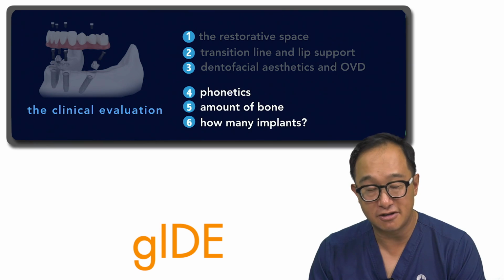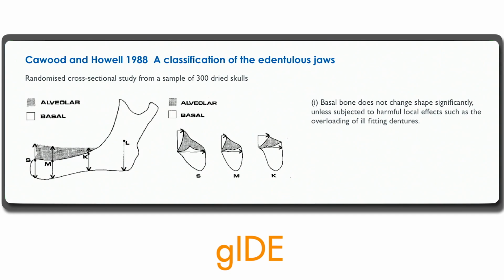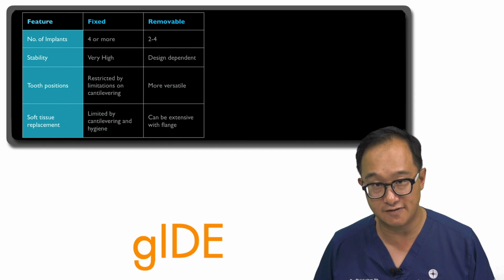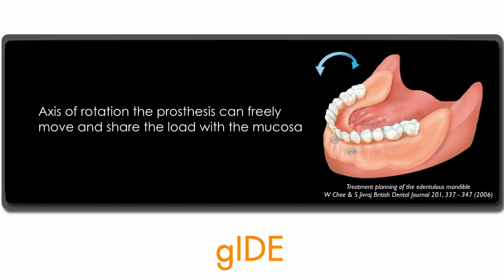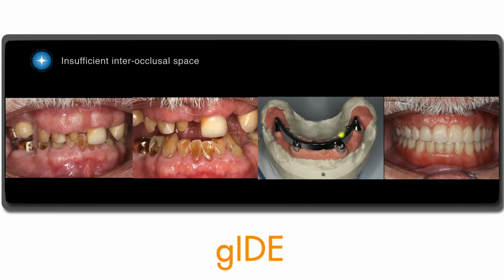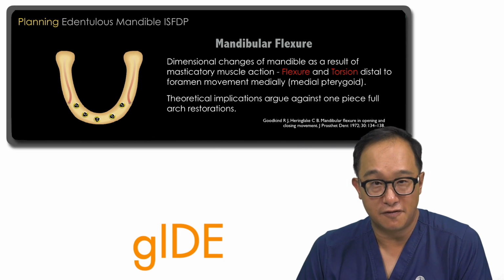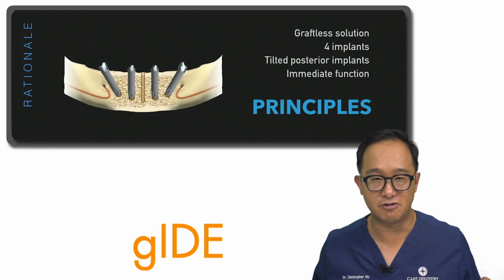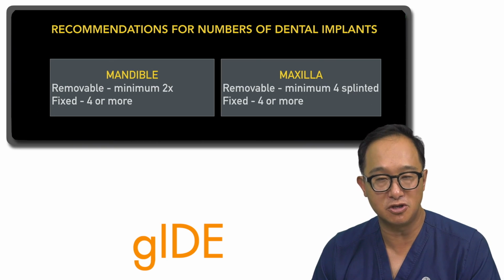Implant Dentistry Fully Edentulous Treatment Planning Part 02 Lectures